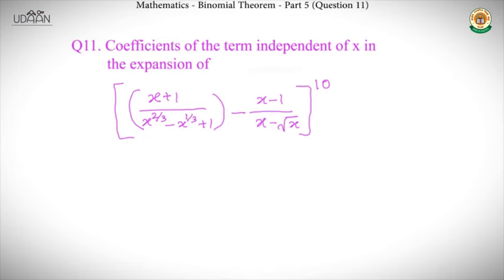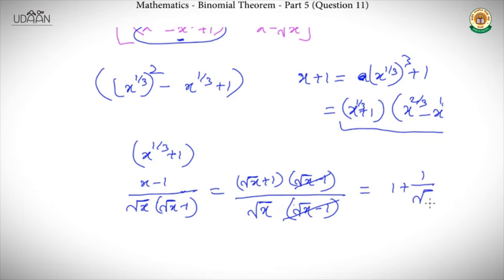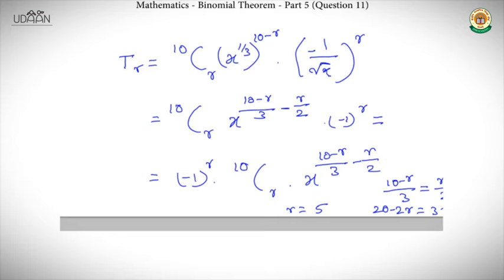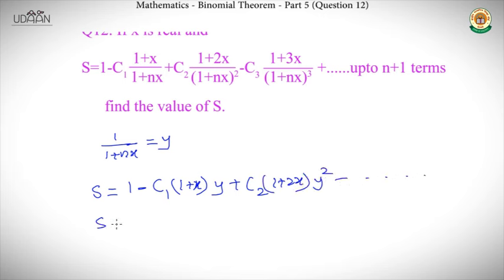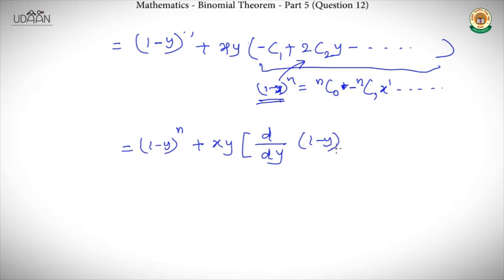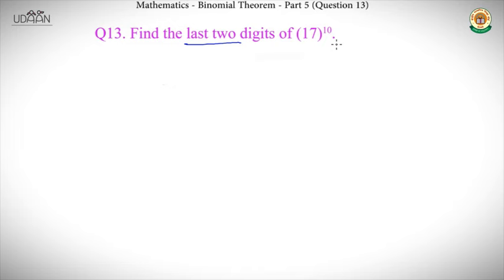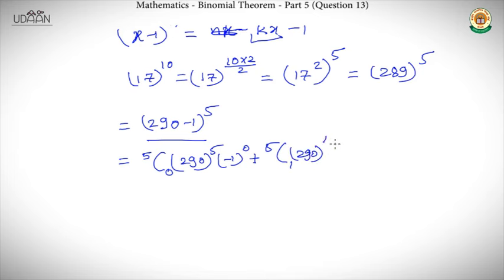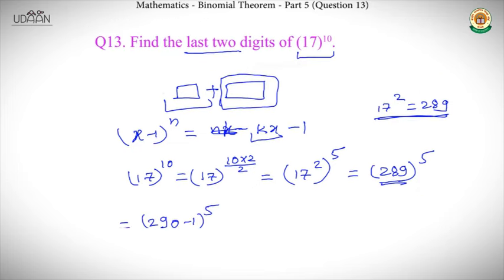Discussion:Binomial Theorem and its Simple Applications V